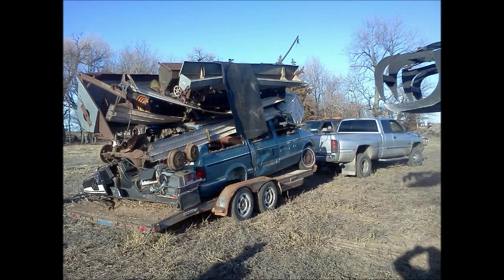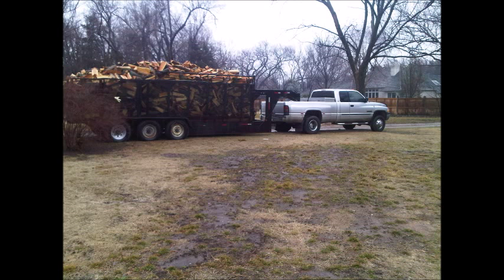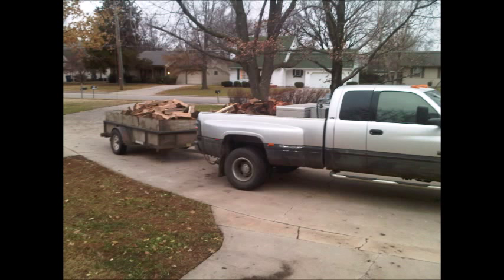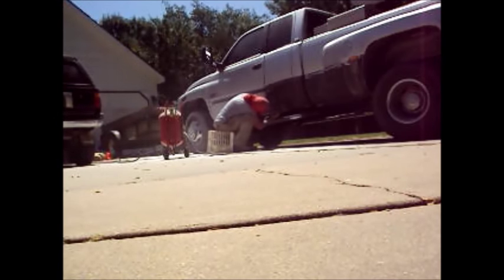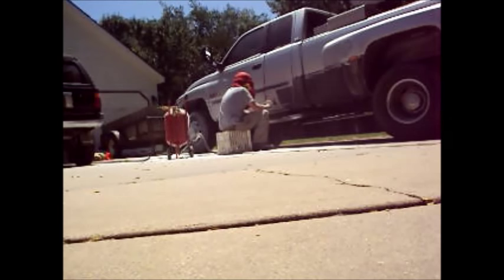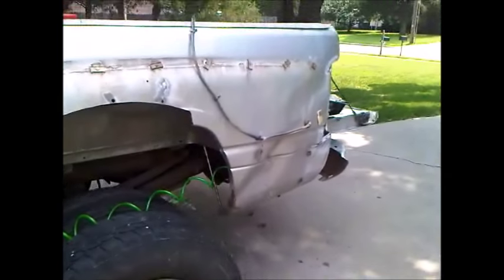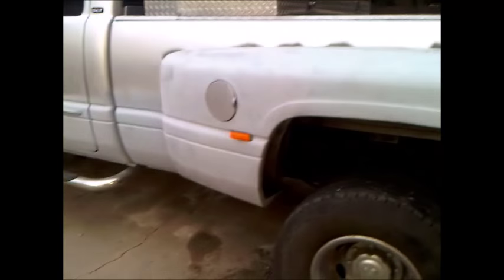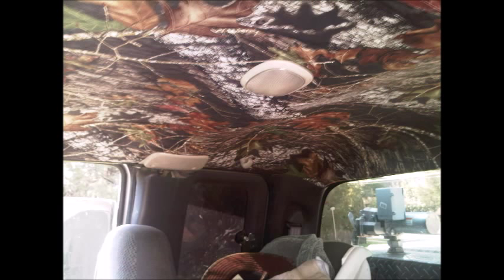5.9 Cummins Heavy Hauler | Harbor Freight 40 LB. Soda Blaster | Repaint Preparation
How I got my Dodge after my Toyota Tacoma frame broke. Valair dual disc clutch, Glowshift guage, Edge EZ Module Tuner.  I use this truck for very heavy hauling and heavy towing on a frequent basis and it does great.

I bought a 97 Toyota Tacoma in 2012 for $3000.00. Tried to use it to haul firewood for my new firewood business. Ended up breaking the frame which was so badly rusted that it had holes in it. I learned that there was a recall from Toyota on the frame rust that was good up to 15 years. I was within one month of the deadline. Took the truck to local dealer and they gave me $9300.00 for broke back Tacoma at 14 years and 11 months. Lucked out big time. So the next week I spy a 2001 Dodge Ram 3500 Cummins 24 Valve 5.9 HO with NV5600 6 speed an extended Cab and 4x4 with 311,000 miles on craigslist for only $8500.00. I jumped on it. While I was paying for it another guy was there trying to buy it. Too bad.
I put a Valair dual disc organic compound clutch which is good if you plan to haul heavy loads over 20,000 lbs.  Then I installed an Edge E-Z Tuner with the three power levels of 20hp, 30hp, 60hp. To monitor the engine I installed a Glowshift 3 in 1 diesel guage with Turbo Boost, EGT, and Fuel PSI. the Edbe tuner came with a boost elbow which give an added 6-8 PSI of boost above stock levels.  This extra boost helps cool and power the engine with the addition of extra fuel from the tuner.
I now have 361,000 miles on this truck and it regularly tows 27,000 lbs and quite often 32,000 lbs GCW. It loves to tow heavy loads. I have towed with it down the highway and up hills with the Edge on 65 hp setting at 32,000 lbs GCVW in 105 degree temps with no trouble from EGT or coolant. This truck loves to tow heavy. Stock intake and exhaust. No plan to change them. I have installed a PacBrake PRXB exhaust brake to help manage the heavy loads while braking. The Hayes Blackbird brake controller does good with the triple axle trailer brakes but an exhaust brake helps safe wear on the brakes. The truck is tagged for 36,000 lbs. I had to get a Class A license to pull this setup.

This truck suffered from the typical cracked and broken dash cover that most Dodge trucks this age suffer from.  To correct this problem I installed a new dash and bezel from LMC Truck The dash cover mod is well worth the money. Good quality items. It took me about 3 hours from start to finish to remove the old dash cover and install the new one. There is a decent video on youtube by someone else. If you search for dodge dash cover it should come up in the results.

The headliner was beginning to sag on the driver side and creep across the roof.  There was a nice video on youtube that showed how to replace a headliner.  So I ordered some Mossy Oak camo foam backed material and replaced the headliner.  It took about 3 hours to remove the head board and remove the old fabric and glue on the new fabric and reinstall the headliner.  The new dash and new headliner interior cab mods changed the entire look and feel of the interior in a much better way and are worth the money and effort.
On the exterior I put a strip of black underbody rubber paint on to protect the body.  I liked the look a lot.  So many people comment that they like the black strip on the bottom.
I installed a pair of extended tow mirrors that use the factory power and heating features of the truck.  These are really handy when pulling long wide trailers.  I towed for about a year without them and it was a big difference in visibility when I installed them.

The goal in all my mods has been to enhance performance without sacrificing function or reliability in any way. All of the mods I have done are well worth the money and I would recommend them to anyone with the same goal in mind.